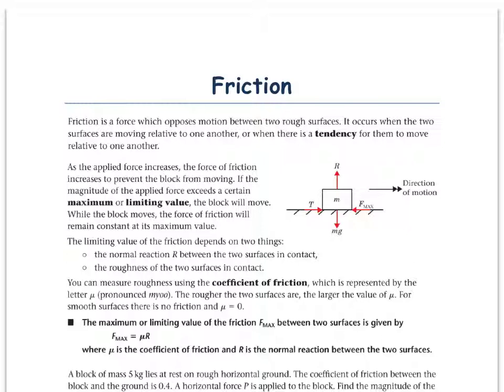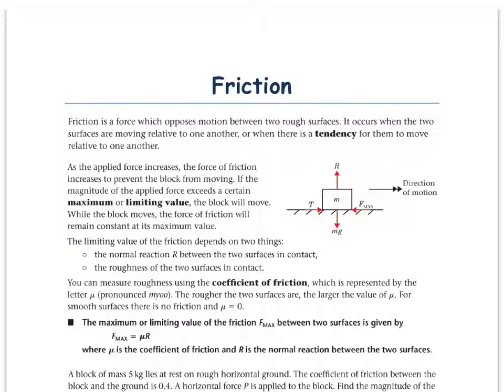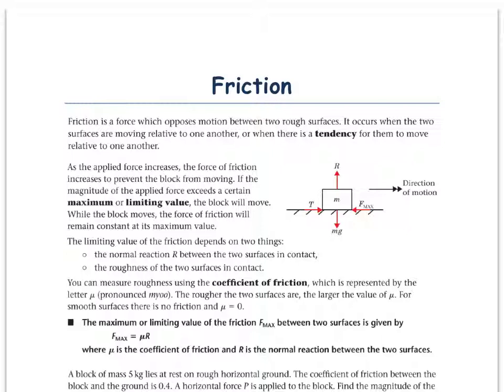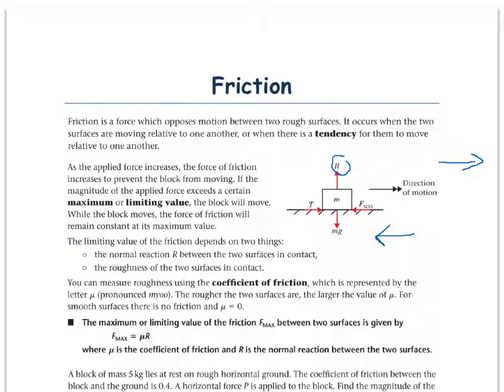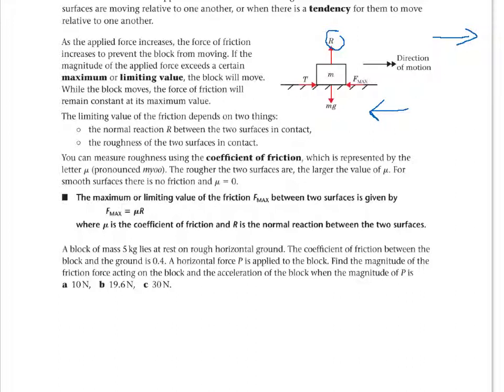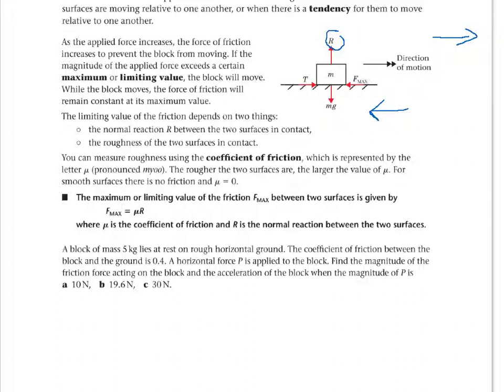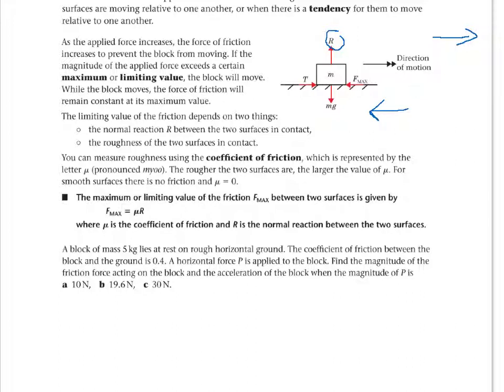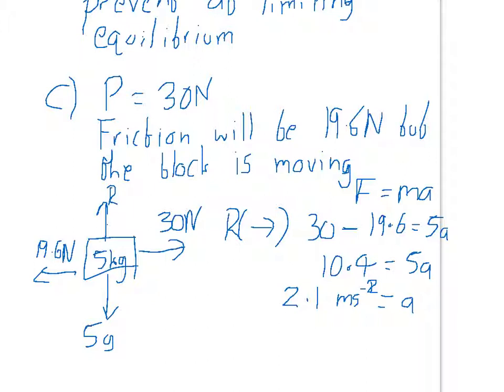10) friction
26 Jun 2012 12:30